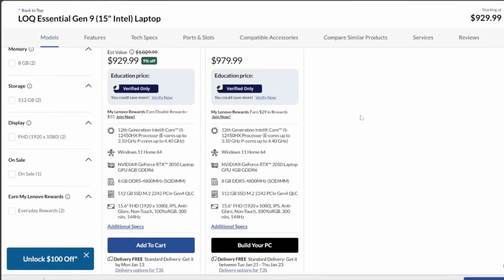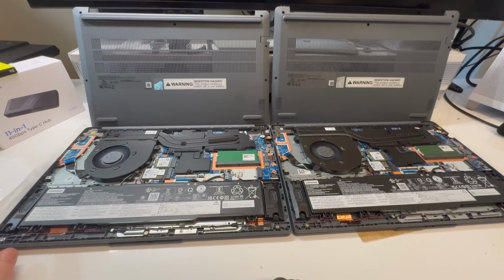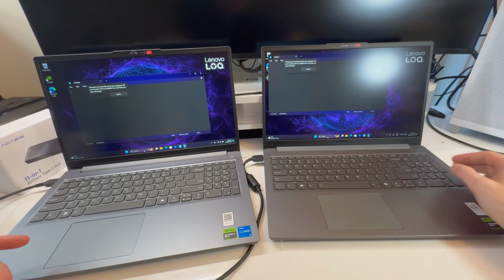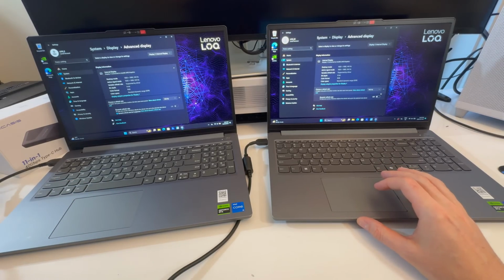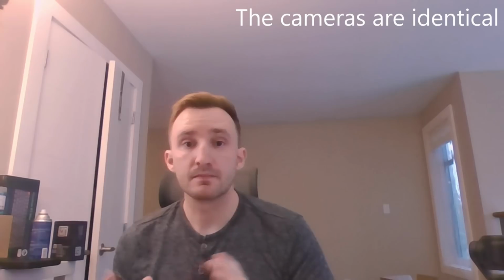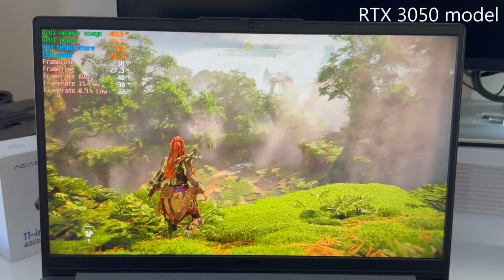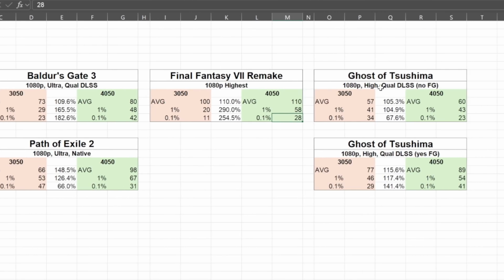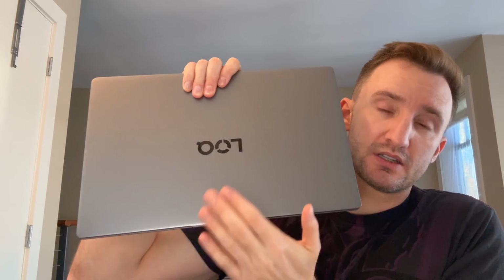GREAT or CRAPPY ?! - 2024 Lenovo LOQ Essential Gen 9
Here I review TWO models of the new 2024 LOQ Essential. Spoiler.. they are NOT the same.

The links above are provided by Impact, if you purchase through them they help provide me a little income, which helps me make these videos. i am NOT affiliated with Lenovo directly.

Timeline:
0:00 Intro
1:02 Specs and Builder
3:26 Design, Form, I/O, etc
4:41 Internals
8:15 Keyboard and Tracks (very different. )
12:48 Screen and Audio
16:36 Snappiness and Noise-Thermals
18:34 Horizon FW - RTX 4050 Model
20:43 Horizon FW - RTX 3050 Model
22:48 1440p
24:53 MORE Games Compared
28:03 The Wrapup